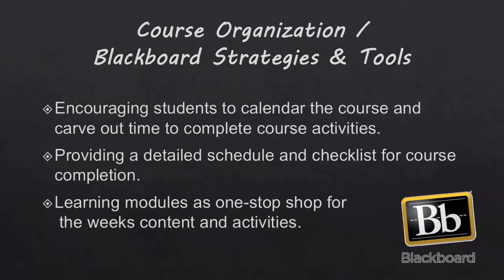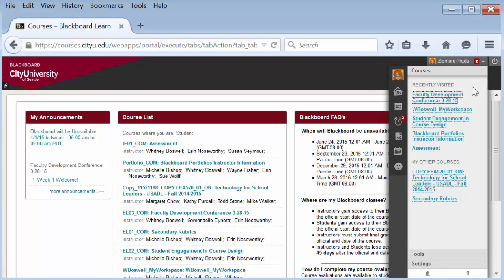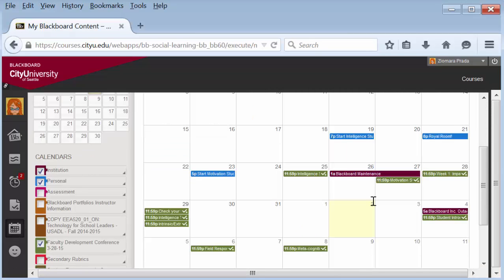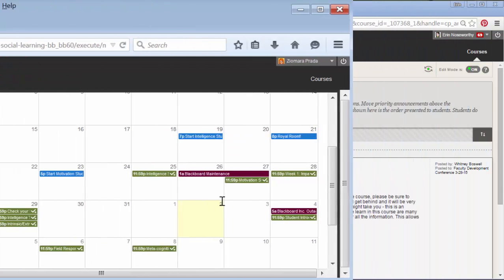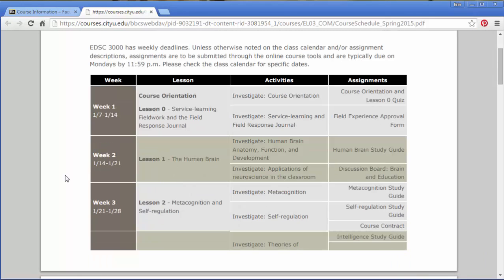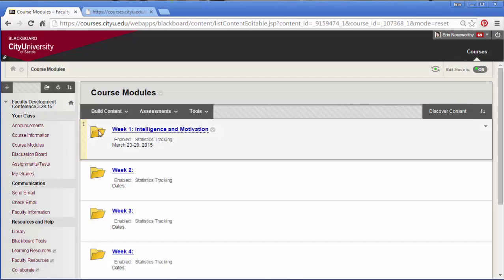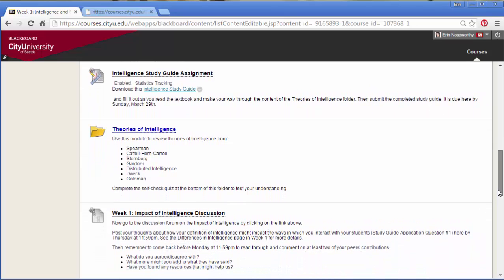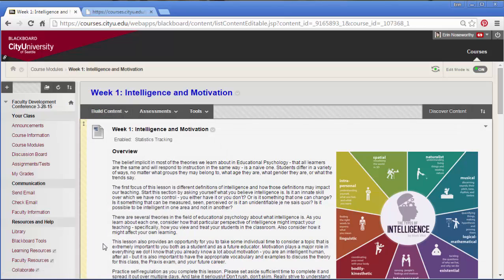Course Organization: Using Blackboard to Support your Exemplary Teaching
This faculty development session was presented at CityU's Faculty Development Conference on 3/28/15. This is the third of 6 videos which capture the main points made during the live session.

Narrated By: Erin Noseworthy & Whitney Boswell
Script & Editing By: Erin Noseworthy & Whitney Boswell